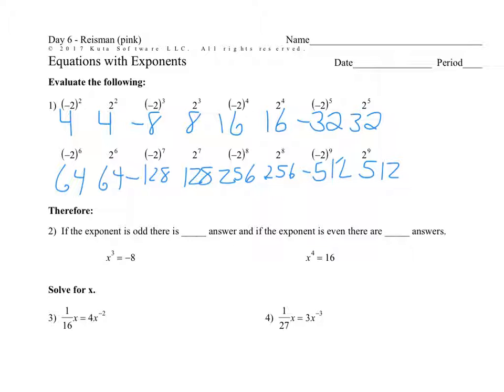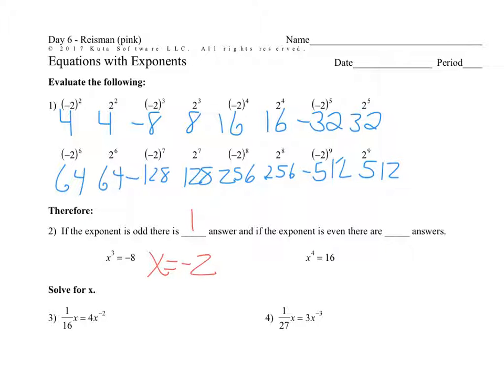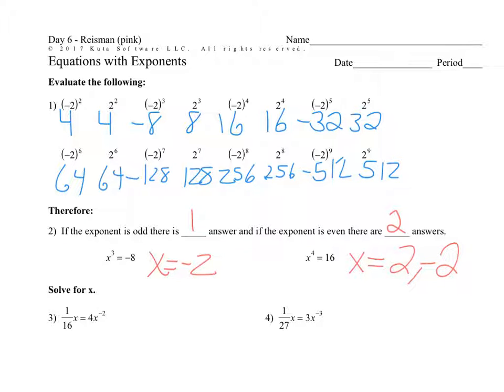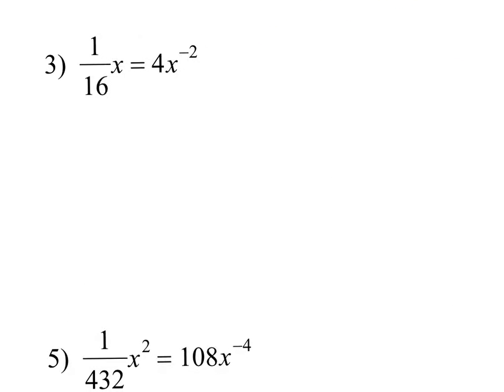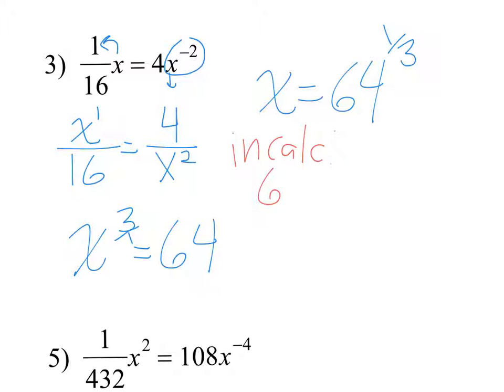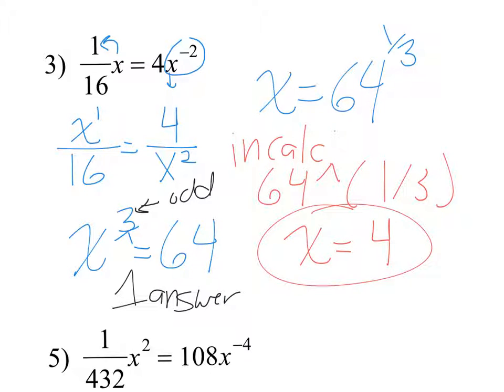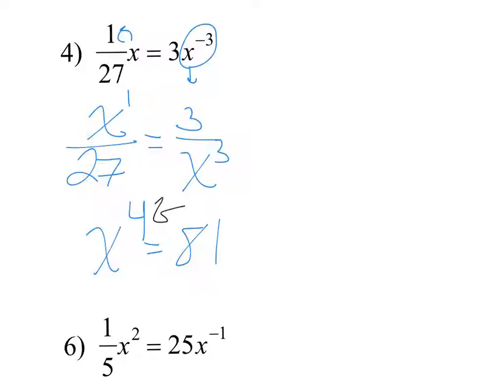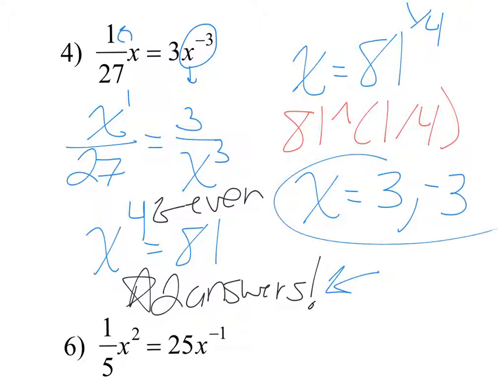Notes Equations with Exponents